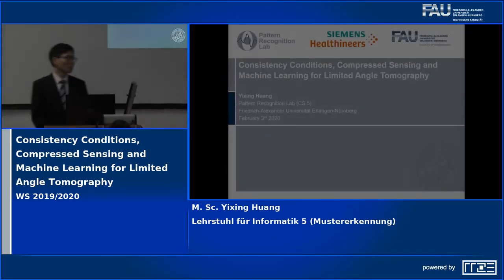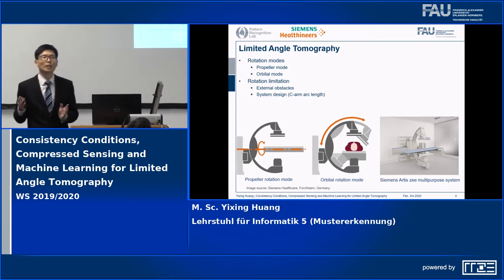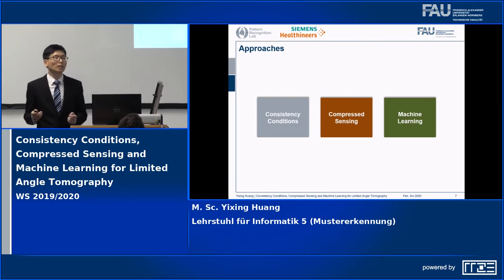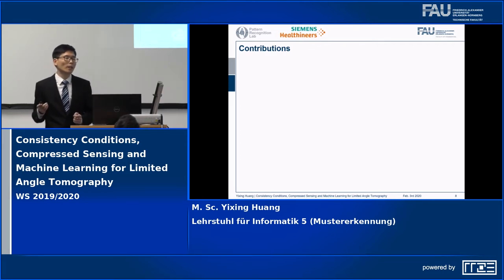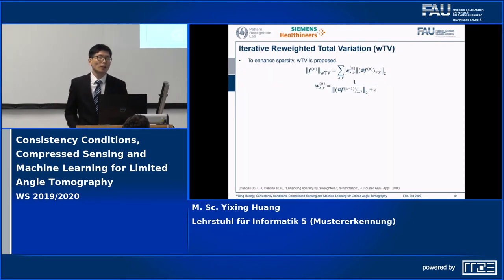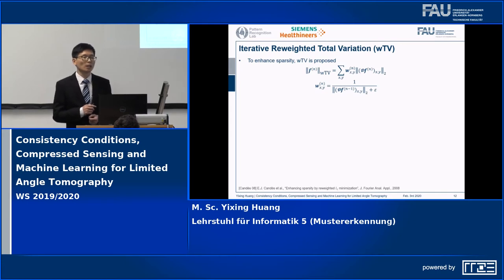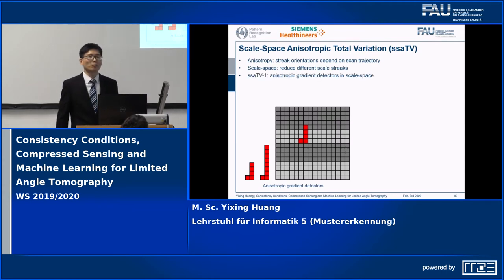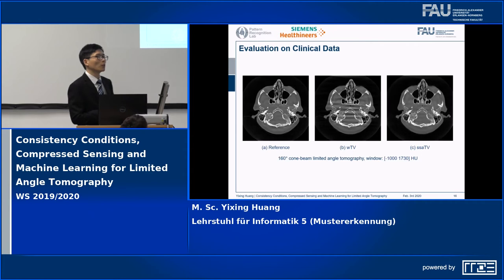Yixing Huang - Compressed Sensing and Machine Learning for Limited Angle Tomography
Presentation by Yixing Huang on iterative and deep learning reconstruction summarising his Ph.D. work. The presentation includes an introduction to the iteratively re-weighted image reconstruction and dee learning reconstruction.

If you want to toggle between video and slide view, please visit this